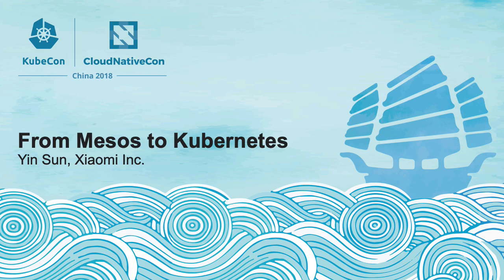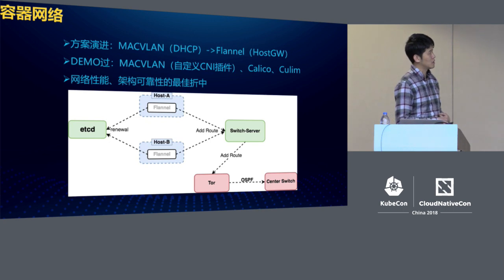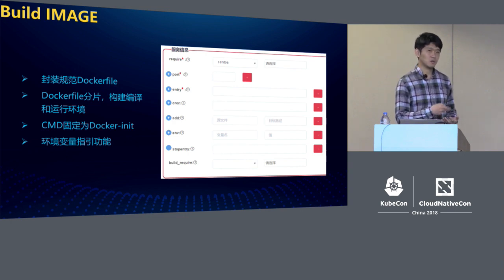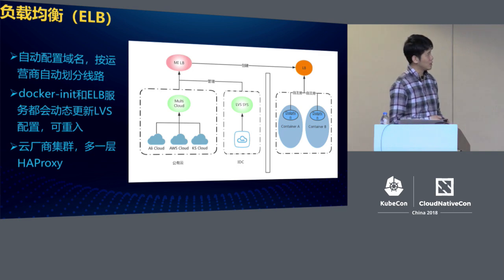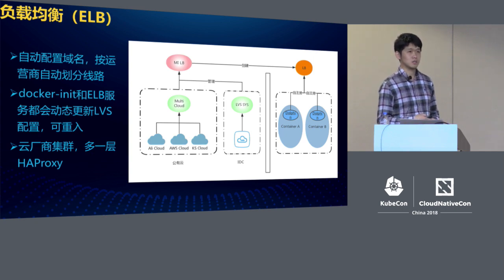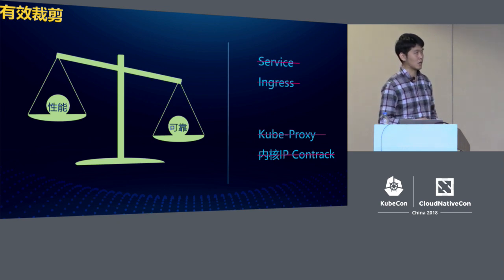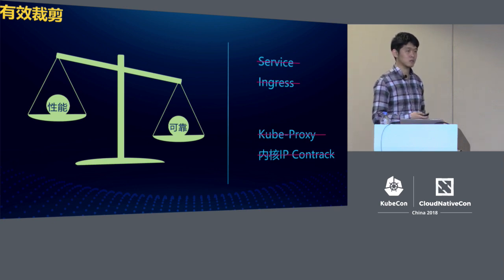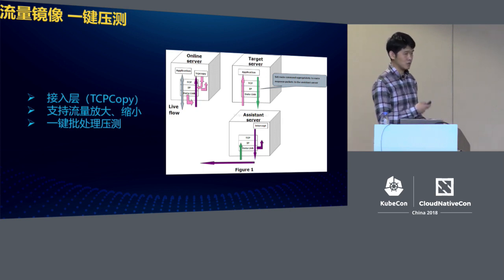From Mesos to Kubernetes - Yin Sun, Xiaomi Inc.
Our team use Mesos for three years. Now we choose Kubernetes instead of Mesos. There are some tips to help the others like us to use Kubernetes.  Nine topics for this speech: Background, Container Network, ELB, Login & Audit, Security, Monitor, Log, Stateful Service Package and The Future.   All of our architectures and solutions are designed as decoupling systems, so we can use the same way to adapt every orchestration system.   We solve the problem of network performance in our own way. We support kinds of packages, tools, plugins to help user to deploy jobs, and at the same time we support monitor and log collection.  So, how the parts of system work together? To help better the ecosystem, we will share what we meet and how we slove these problems.